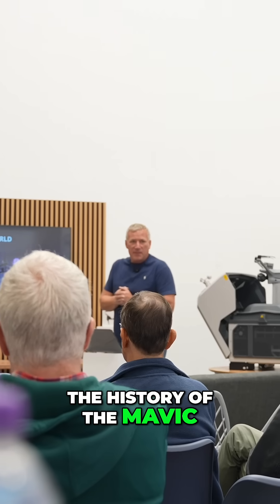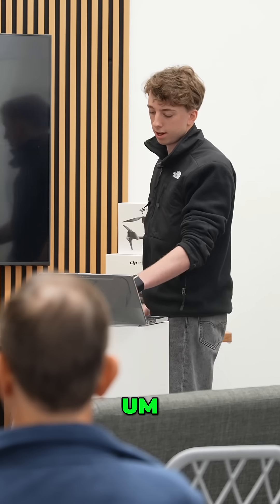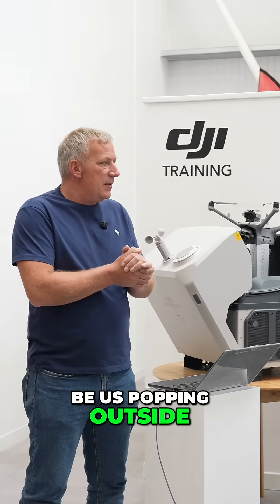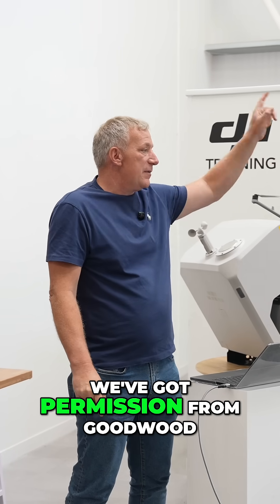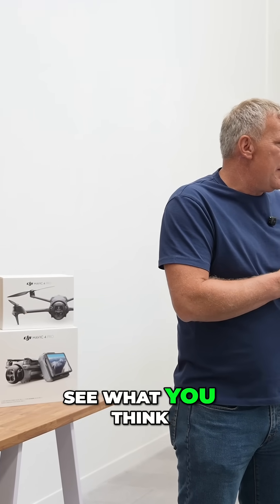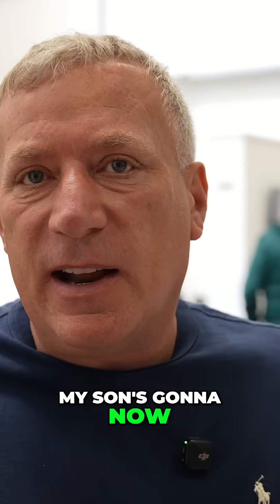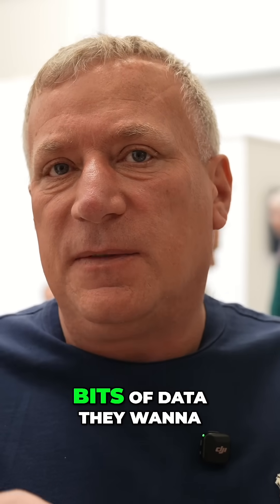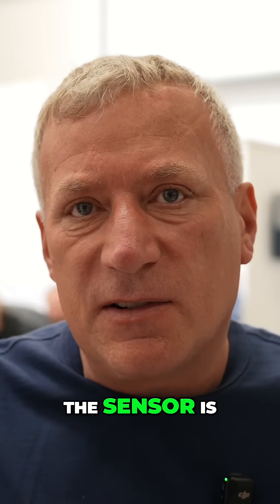Mavic 4 Pro: Flight Test & Amazing Features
Join us as we test the Mavic 4 Pro! We explore its silent operation, impressive battery, & controller. Tom demonstrates its capabilities at Goodwood, showcasing sensor quality for our customers.